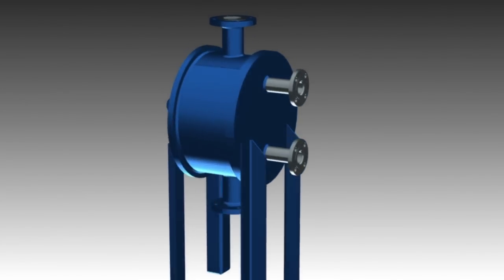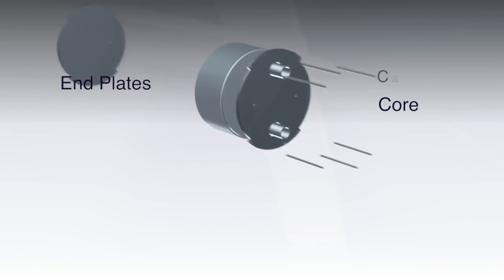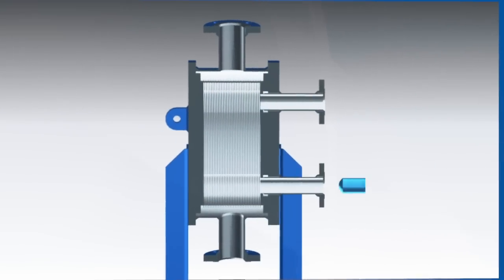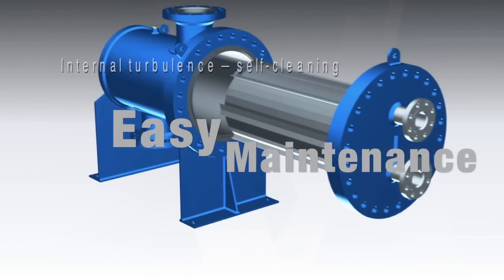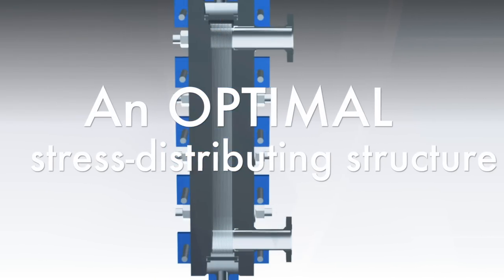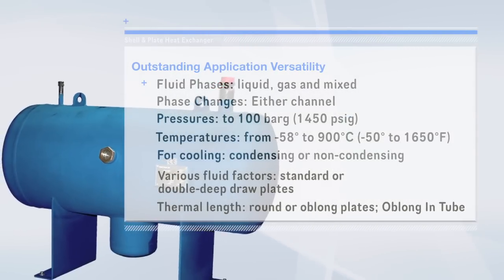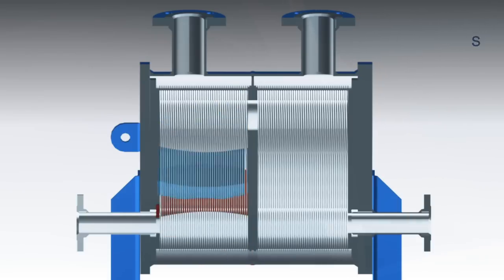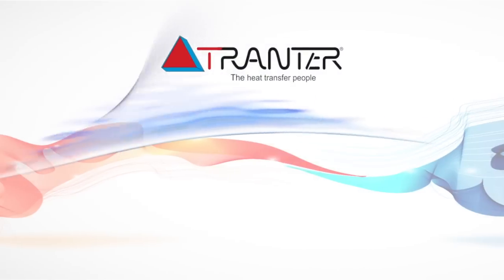Compact Plate Heat Exchanger for the HVAC Industry